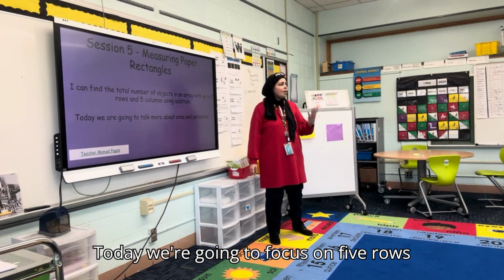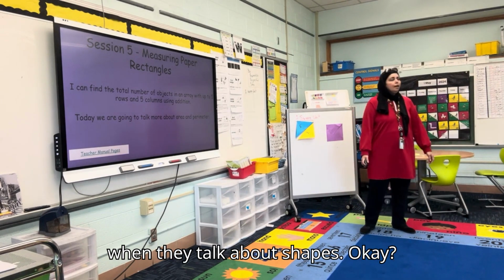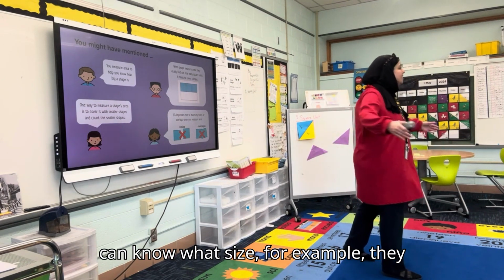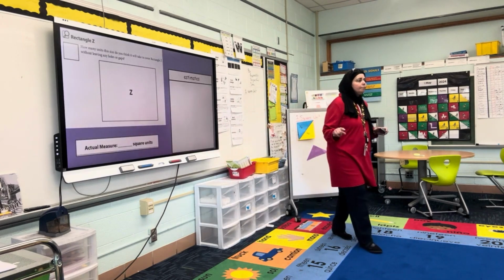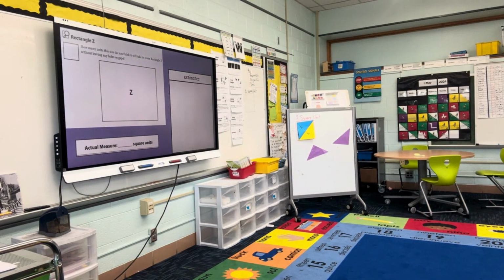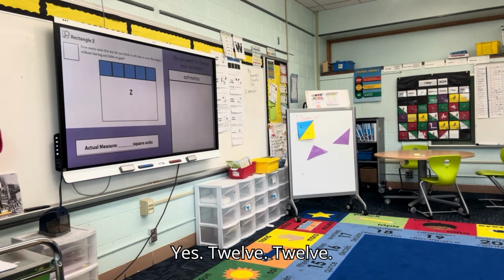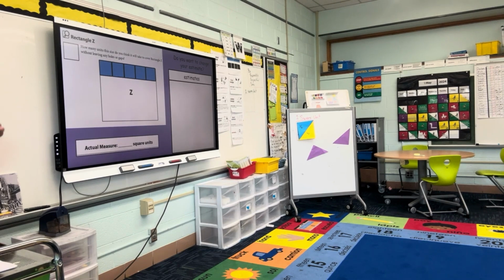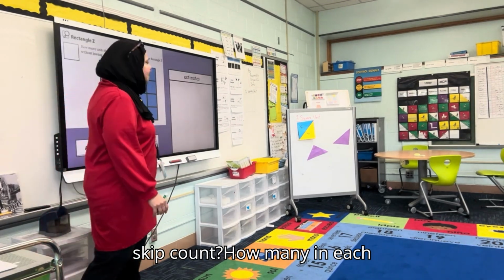Week 7 CALLA Lesson Plan 2nd grade Area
Students will understand the concept of area.
Students will be able to estimate and measure the area of a rectangle using the square pieces from a base ten set as 1 square unit.